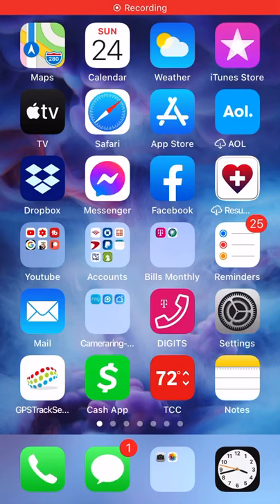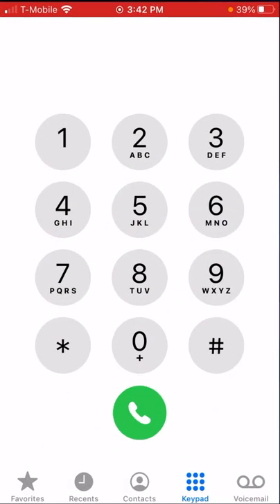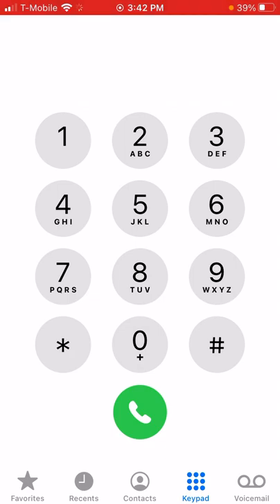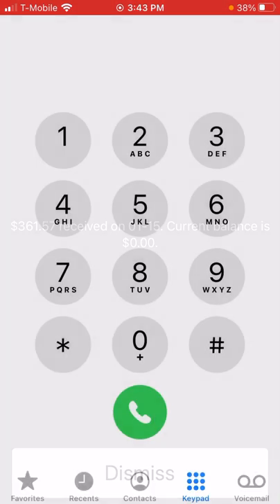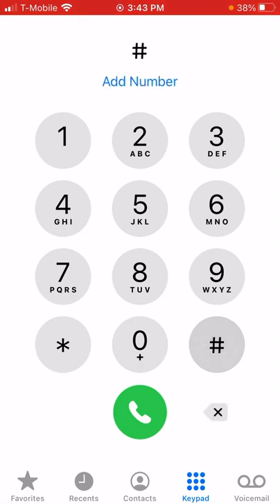How to check your T-Mobile bill balance from your mobile phone